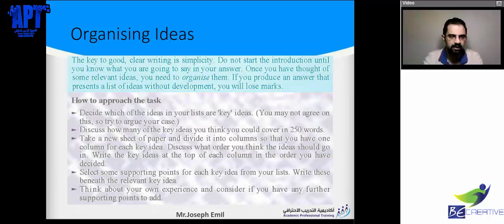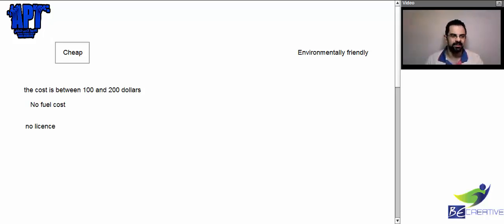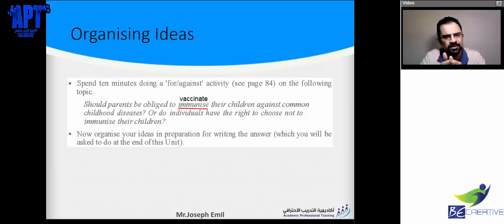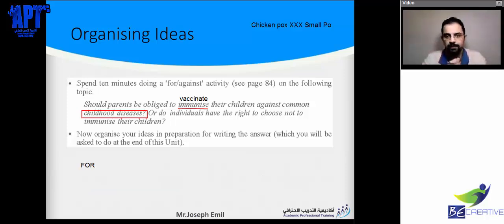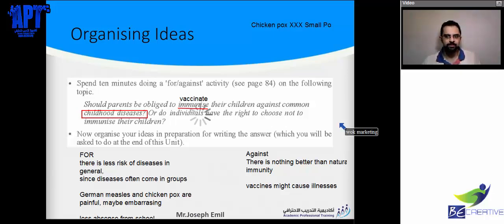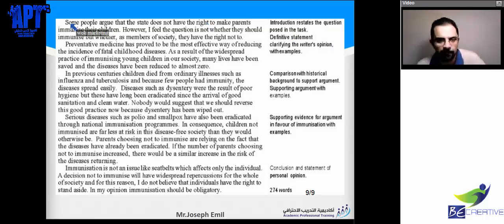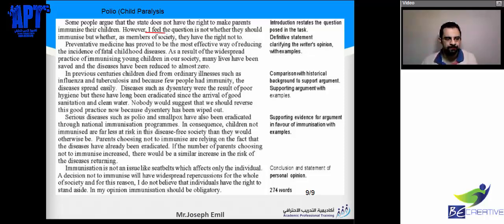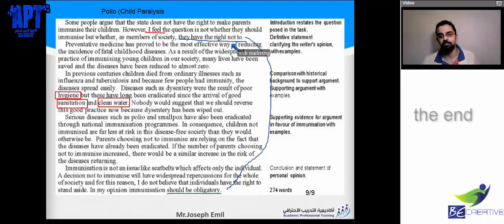session7 part1 IELTS